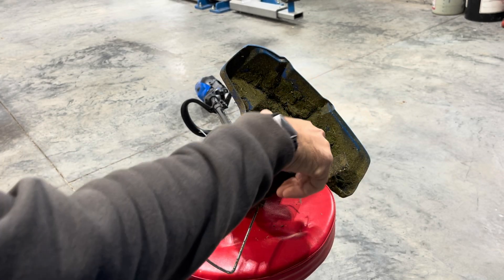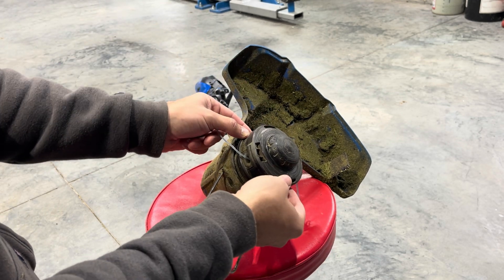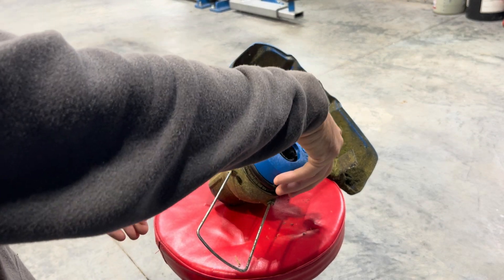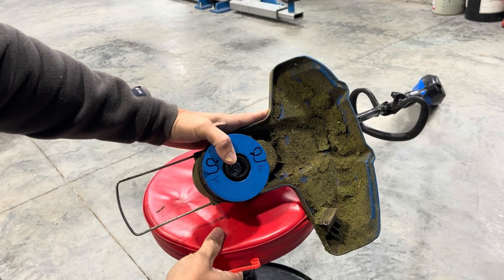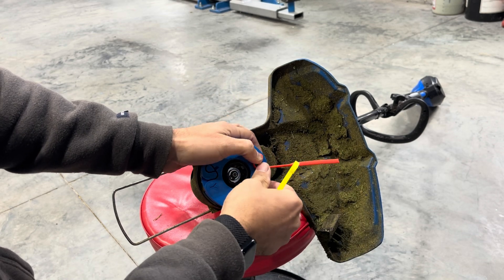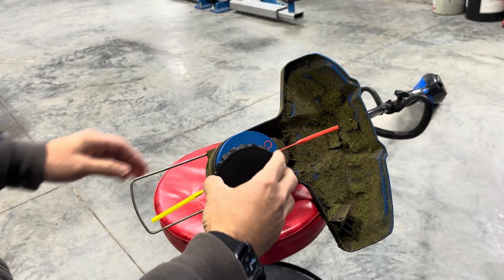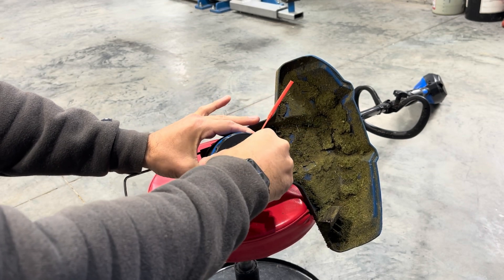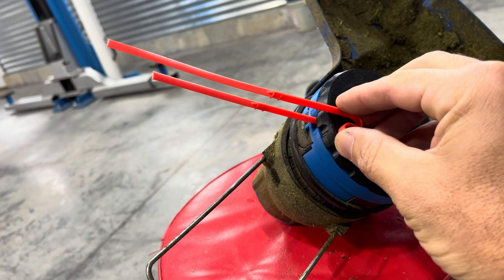Kobalt String Trimmer Head Problem? Here’s a 3D Printed Fix (Free Files)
This is a 3-D printed head AutoZone designed for the cobalt string trimmer. It allows it to accept the aero flex line blades. The link below is to my maker world account where you can download the files for free and print them on a 3-D printer.